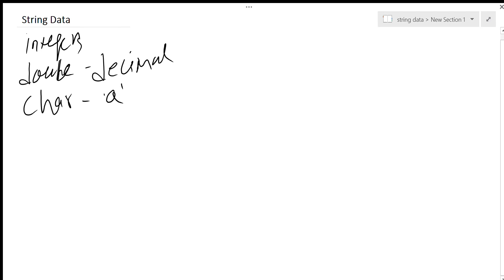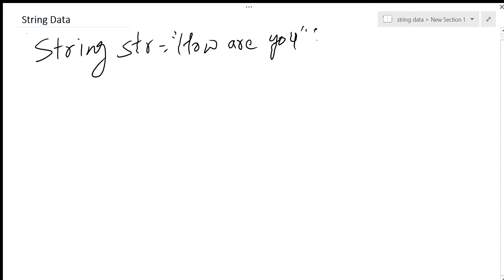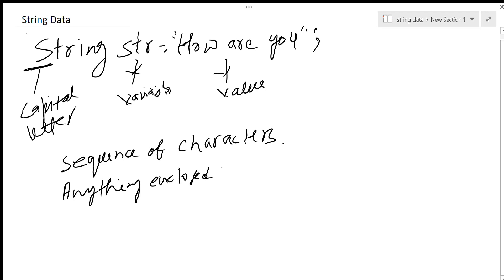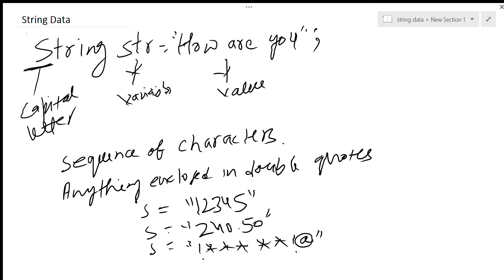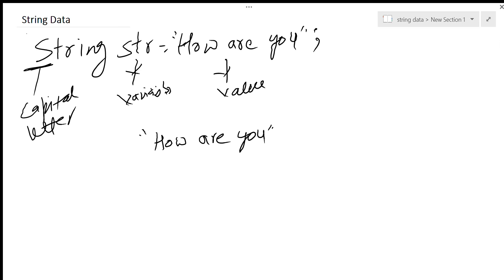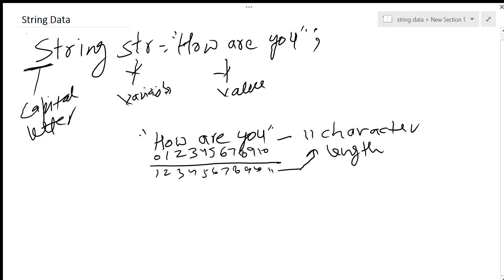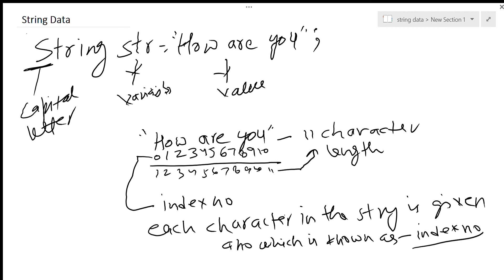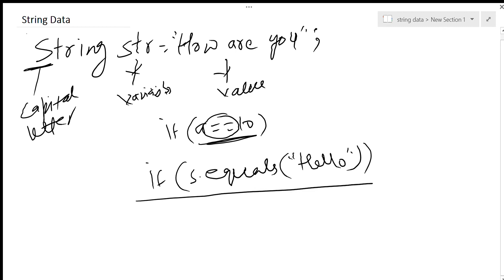string data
String is a sequence of characters or anything enclosed in " ". Explained in this lesson with examples. Please watch this video and like...